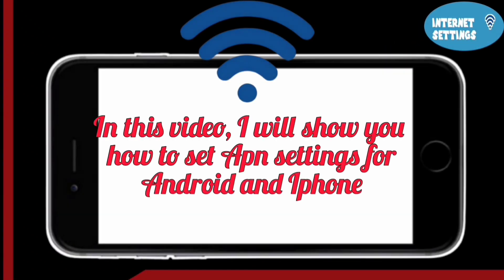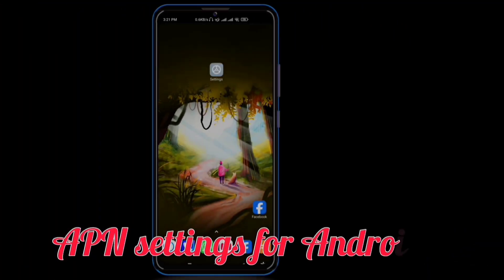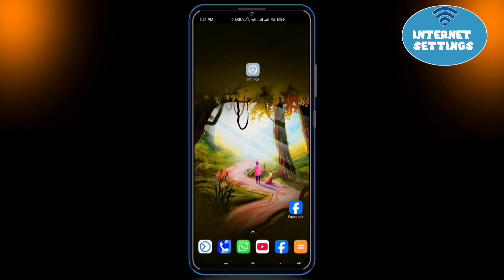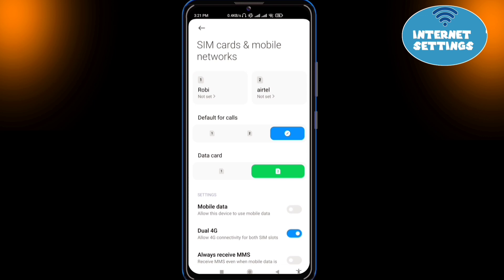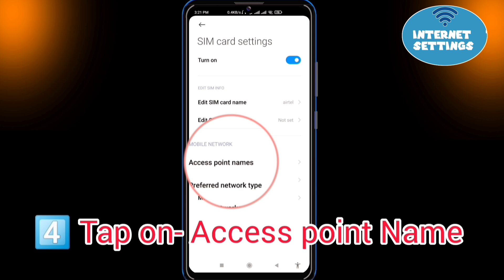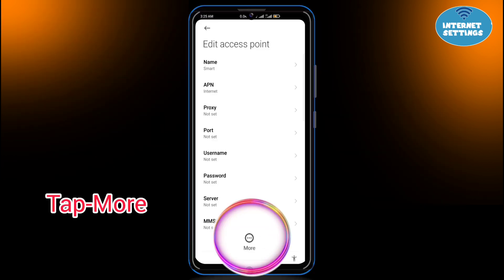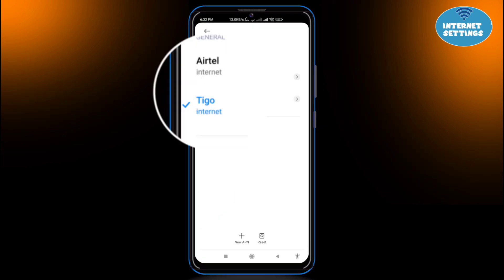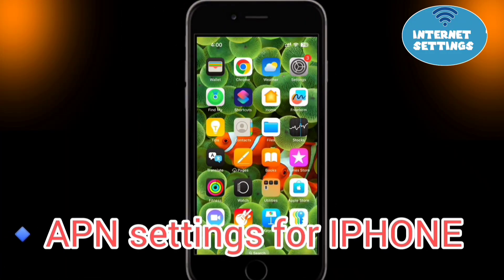Tigo Internet Settings: Tigo 3G 4G 5G APN (Access Point Name) for Android and iPhone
Are you facing trouble with your Tigo SIM internet connection? In this video, you’ll learn how to easily configure your Tigo APN settings, allowing you to enjoy fast mobile data and seamless internet browsing. This step-by-step guide is suitable for users in Guatemala, Honduras, El Salvador, Nicaragua, Costa Rica, Colombia, Panama, Paraguay, and Bolivia, and other Tigo-supported countries.

Follow along as we show you how to set up Tigo APN settings on both Android and iPhone devices. Get your internet back up and running with ease!

✅ Improve mobile browsing speed
✅ Set up a proper internet connection
✅ Works for 3G, 4G, and LTE coverage